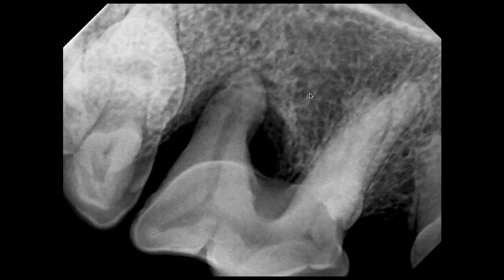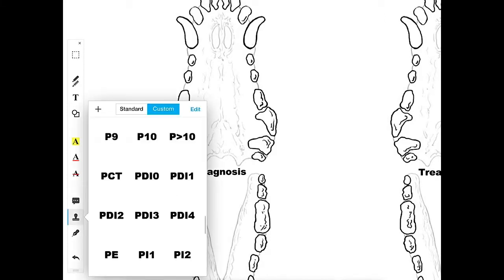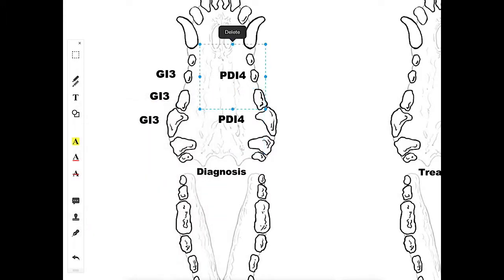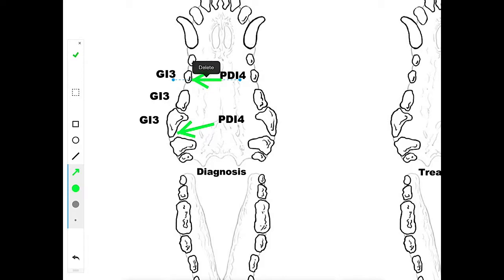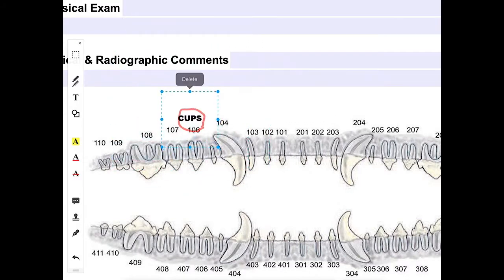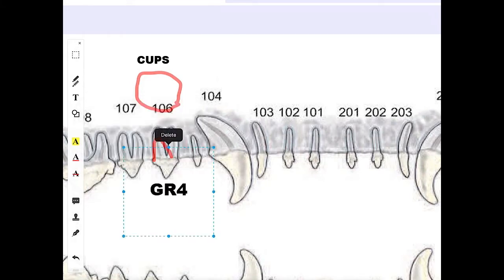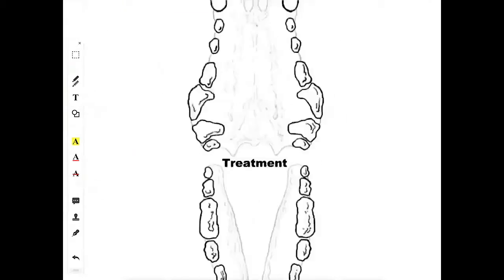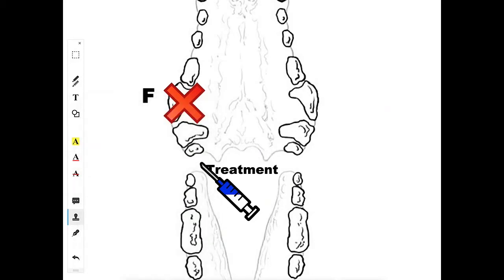Paperless Veterinary Dental Chart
An example using the CHARTific Veterinary Dental Chart System for an actual case of a dog with periodontal disease.